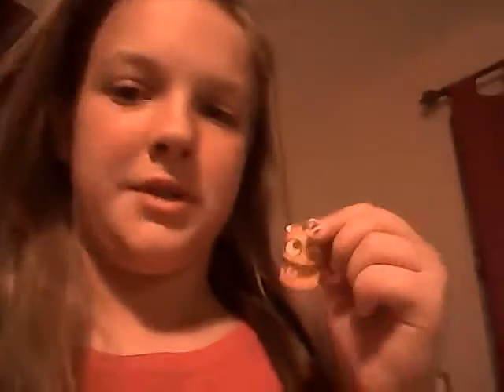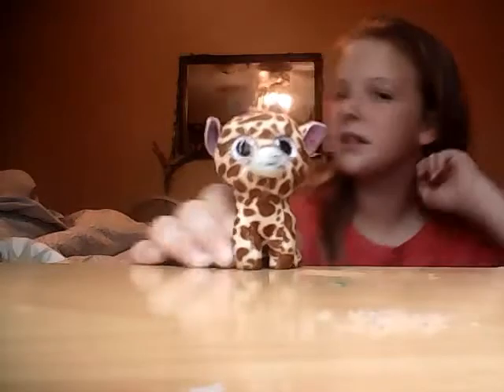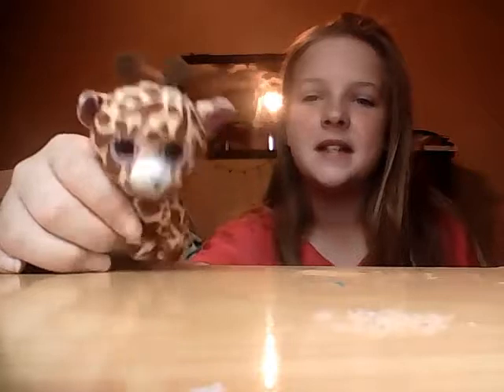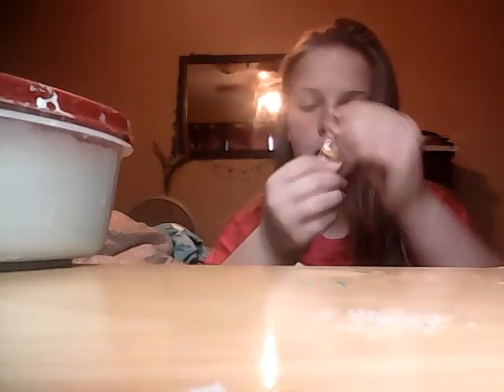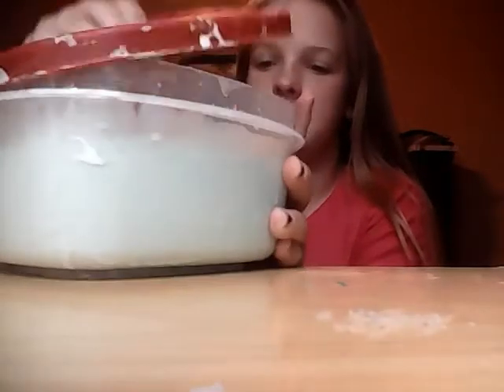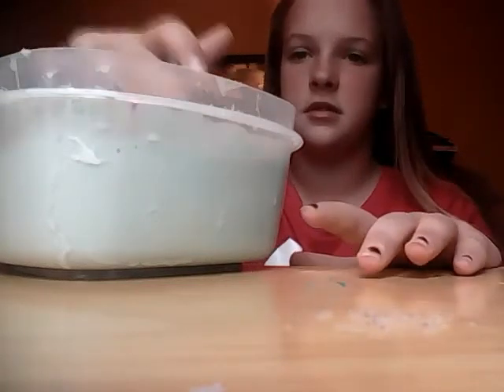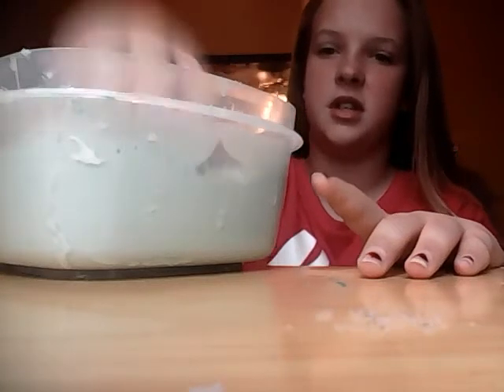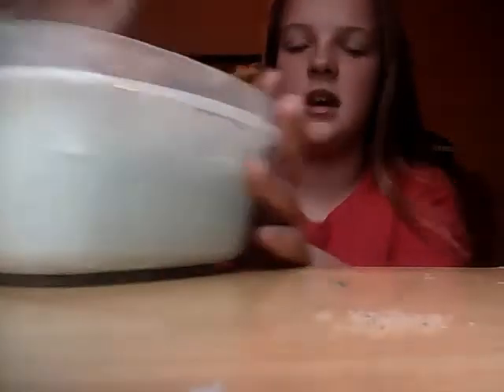P.O. box!!!!!!!!!!! ( skit)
My address is mailbox #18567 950rd Altoona Ks.  I will try to open as many of them as I can 😍😍